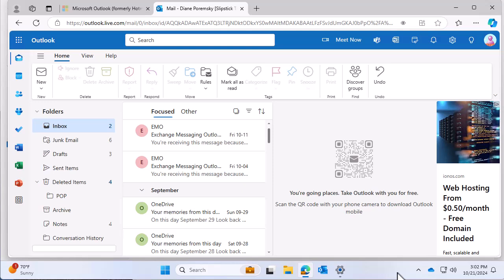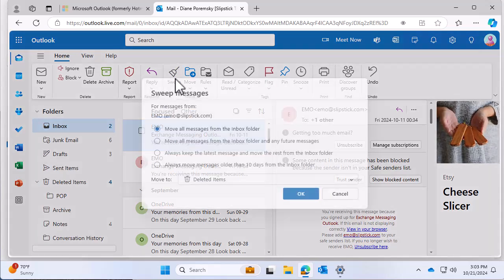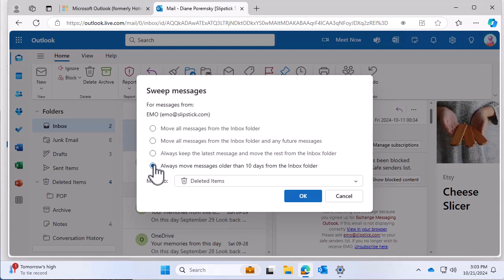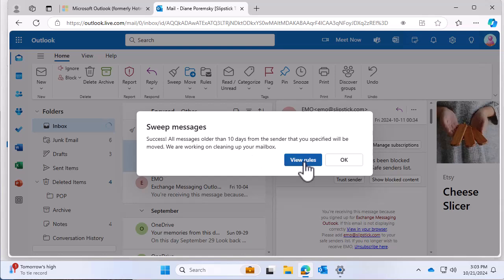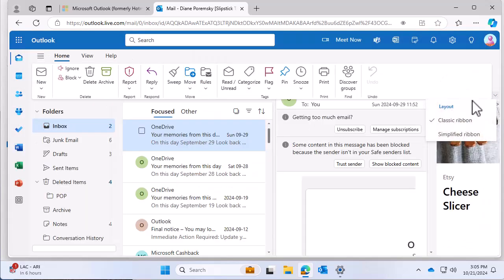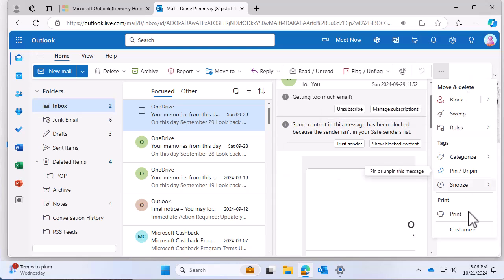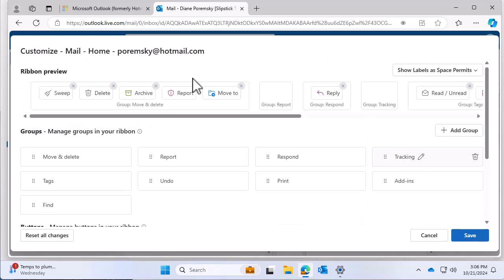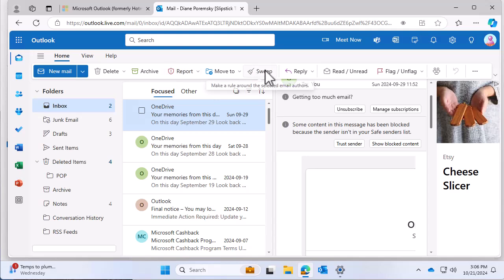Set up Sweep Rules in Outlook.com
How to configure Sweep rules in Outlook.com to clean out older messages such as newsletters and advertising emails.